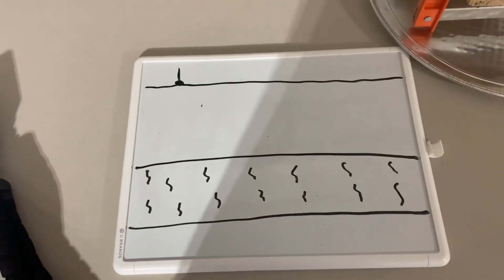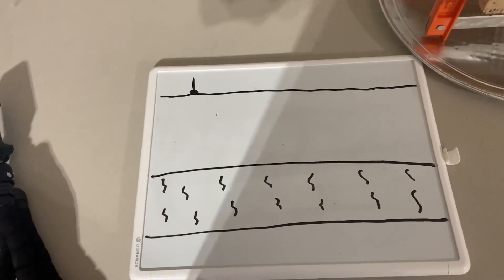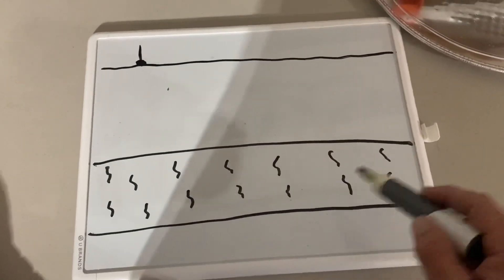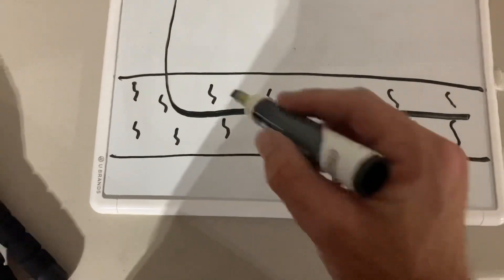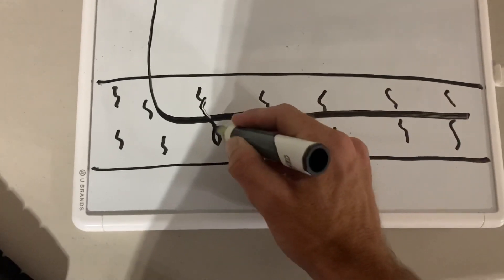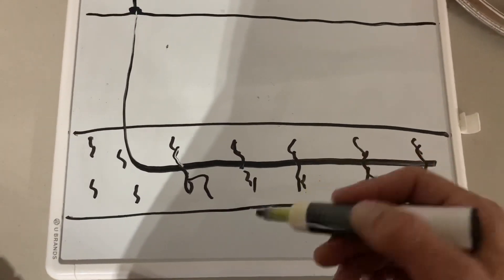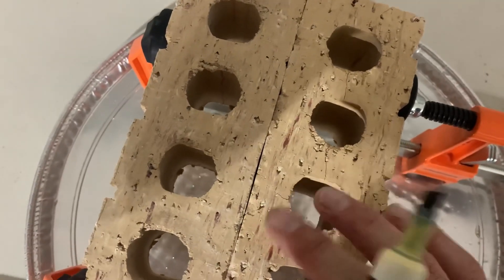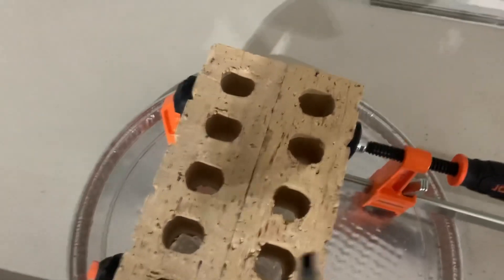Oil fracking explained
In this video I give an example of why sand is used in hydraulic fracturing of oil and gas wells. Often referred to as fracking (fracting is proper) sand is a vital part of the process of fracking. Sand is pushing into shale cracks to hold open (proppant) and prop open shale cracks so oil and gas can flow.

Questions?

OIL MUTT
The Oil Mutt channel was started to show the oil and gas industry. Buying wells, investing in oil wells, buying oil stocks, operating oil and gas wells are just a few things the oil mutt platform is about.
Oil Mutt follows Josh consulting for oil and gas wells and oil and gas drilling investing, operating oil and gas wells, buying oil and gas wells, and sometimes even fixing oil wells. Learn the day to day operations of production of the oil and gas business from a company stand point.
For more content regarding oil mutt buying and investing in oil companies follow oil mutt on other social platforms

Contact Oil Mutt about show content, special appearances, guest podcast requests, oil and gas investing consulting or just to say hello. We love your feedback!